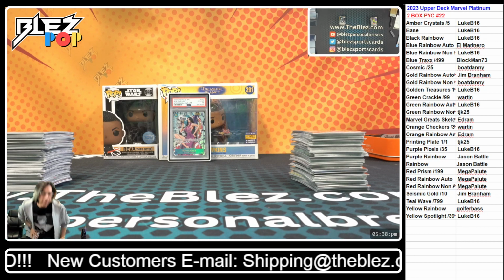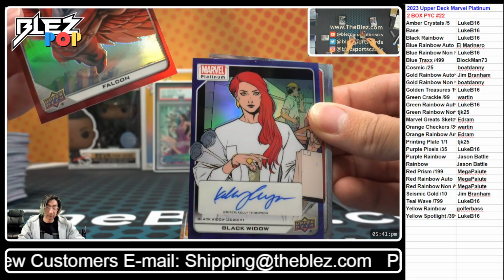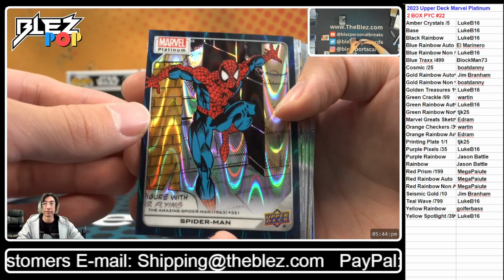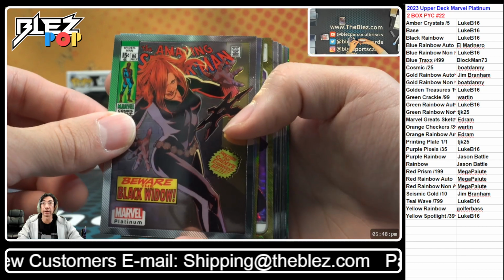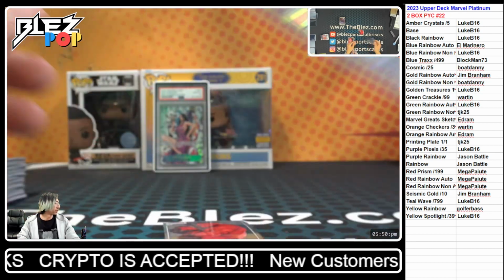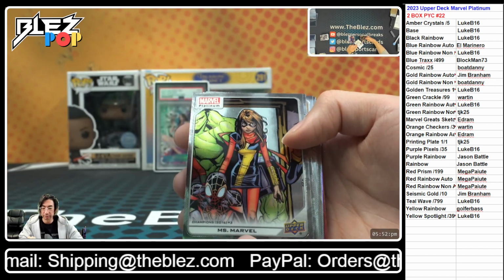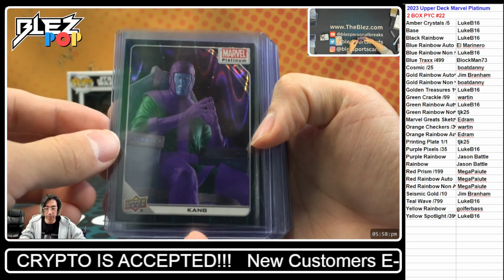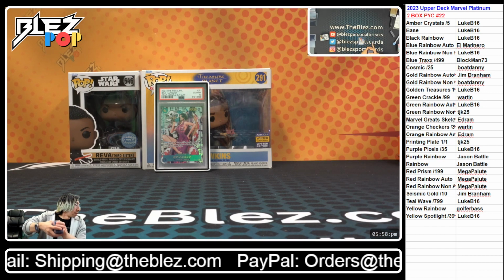2023 Upper Deck Marvel Platinum 2 BOX BREAK Pick Your Color #22